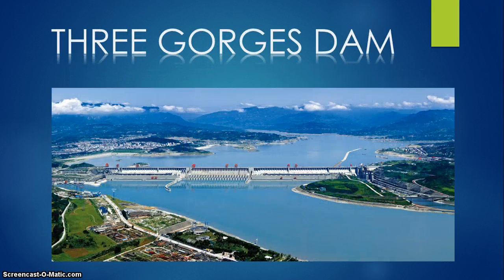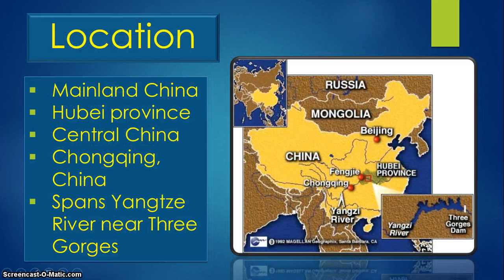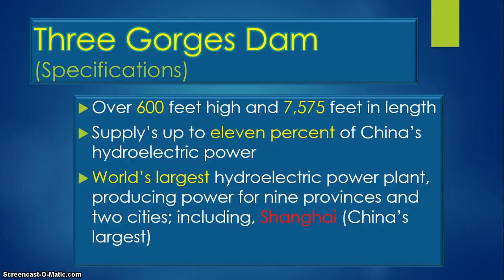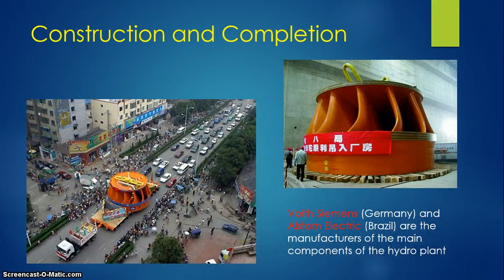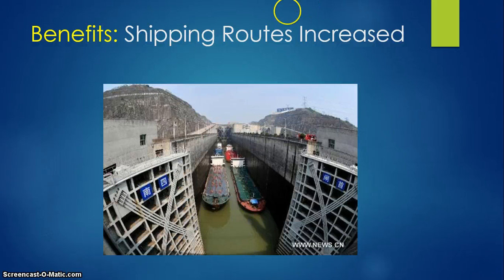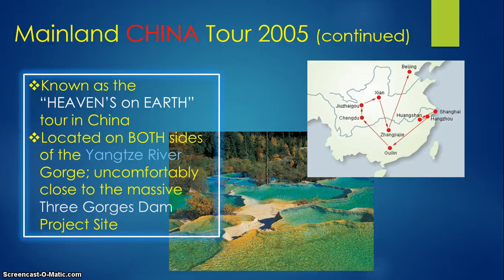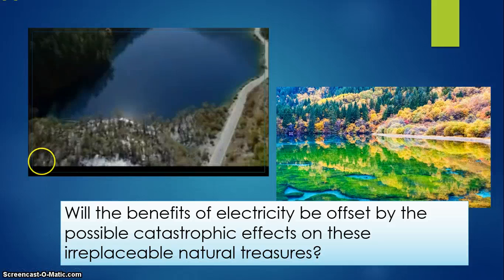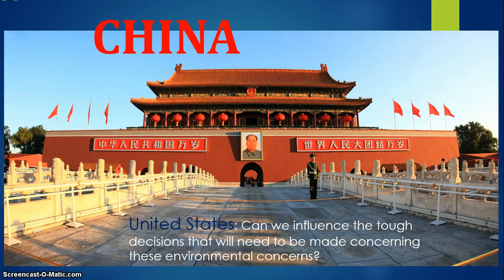Three Gorges Powerpoint